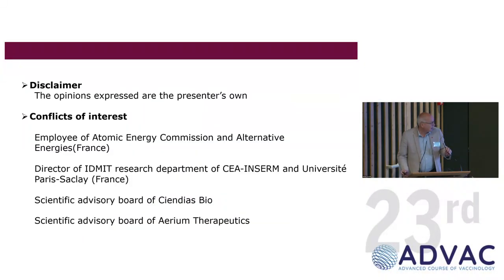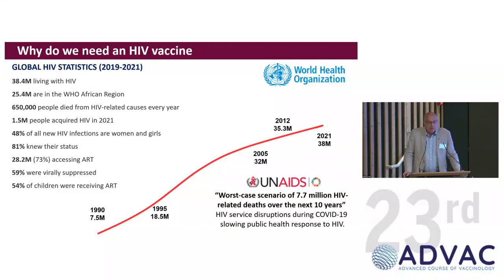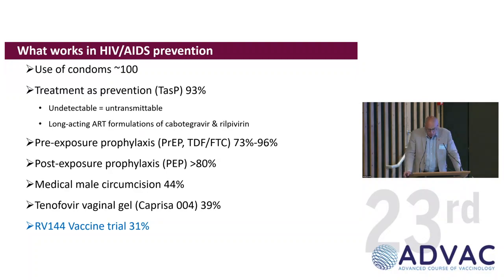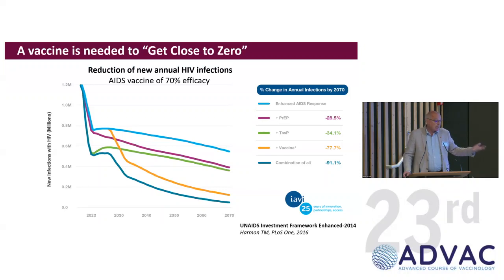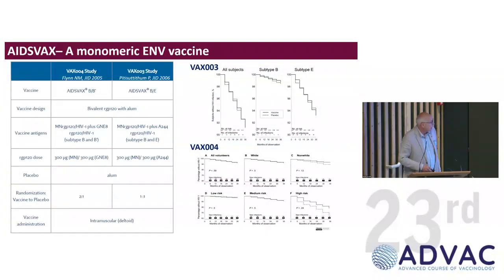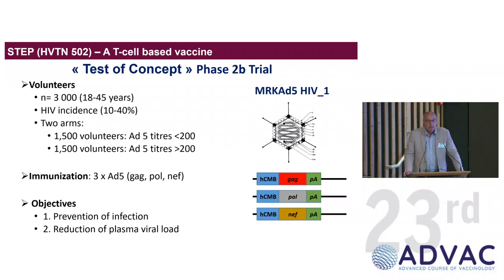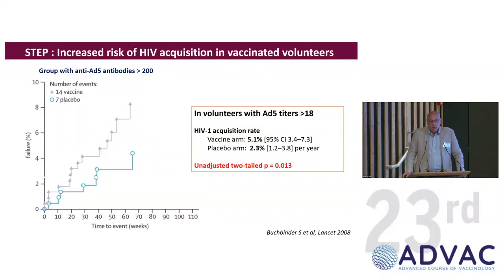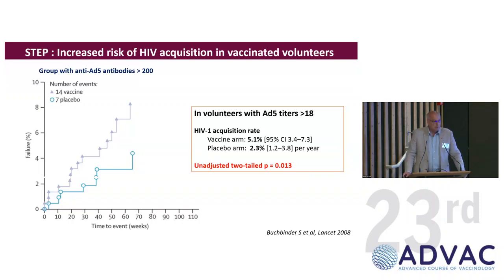Roger Le Grand